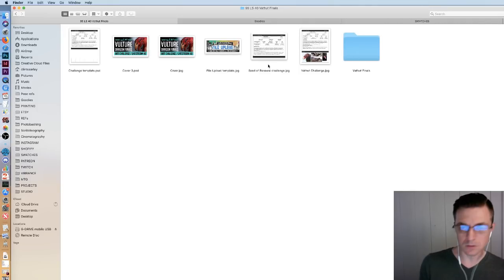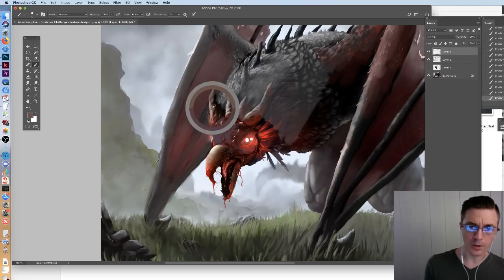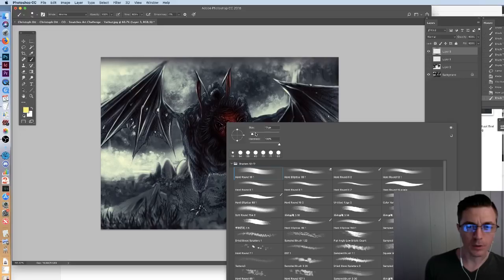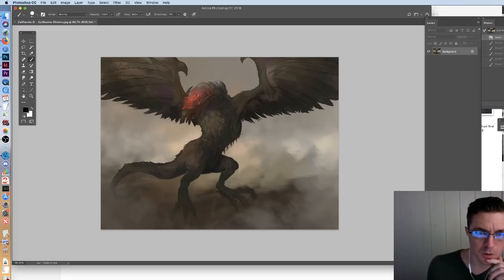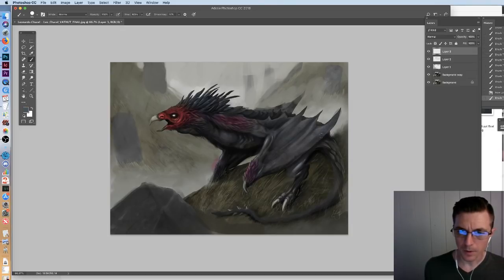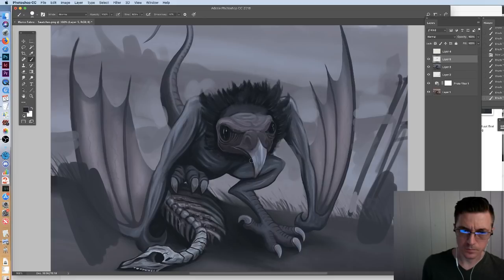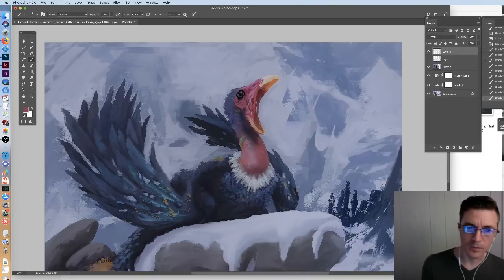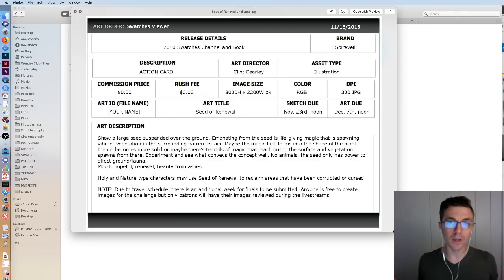Vathut Creature Concepts Review - Livestream 40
Hosted by Clint Cearley | Cover image by submitter Jakub Balewicz